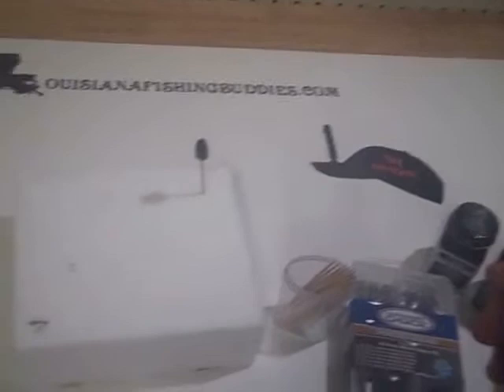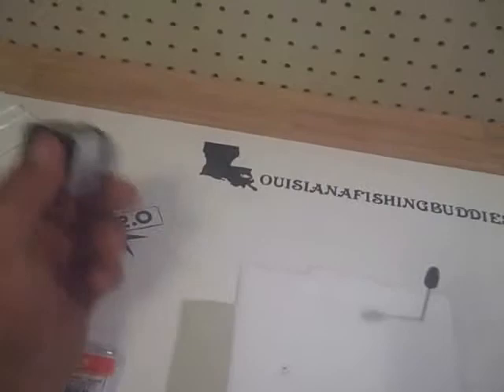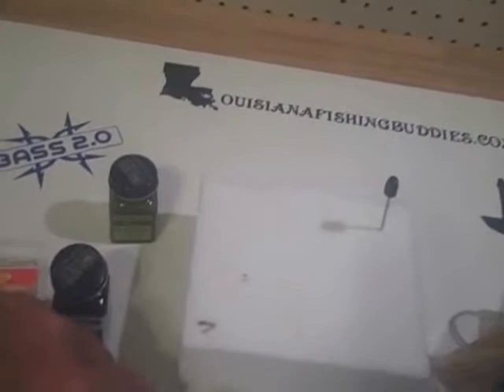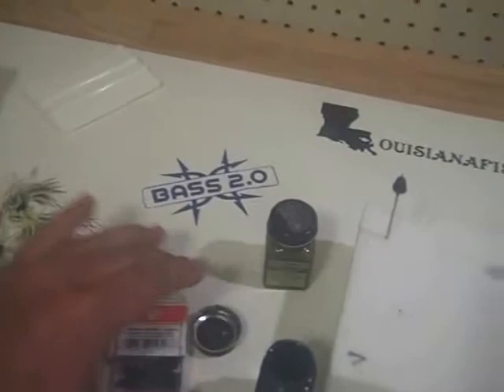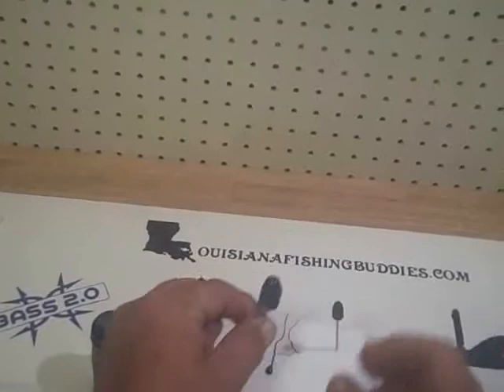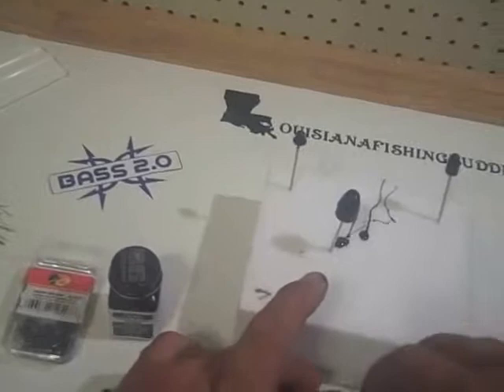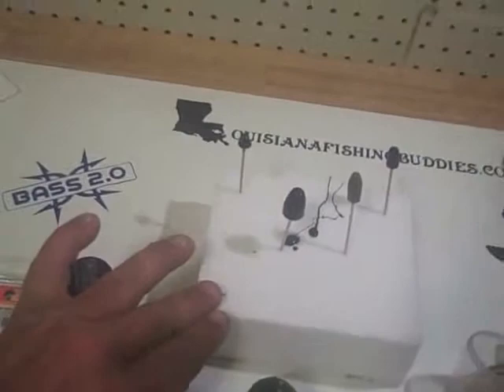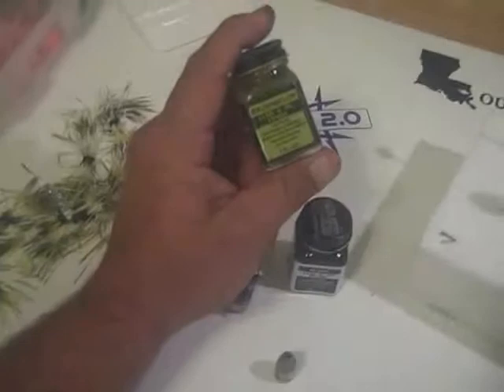Fishing tip. Painted weights.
Save money and paint your own weights.